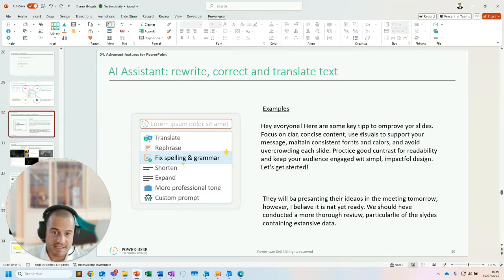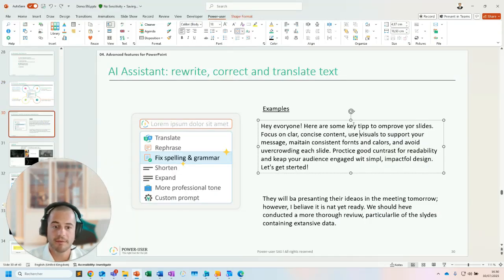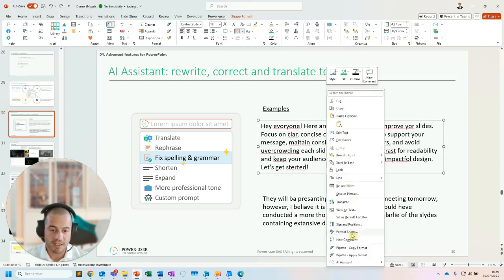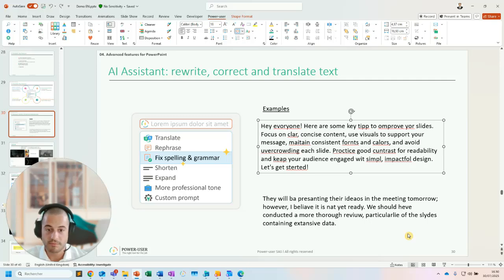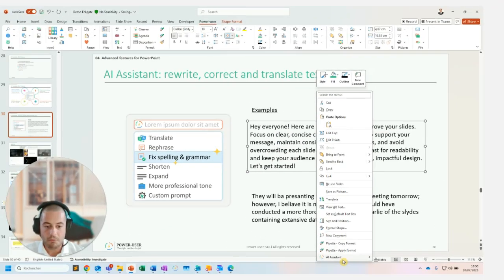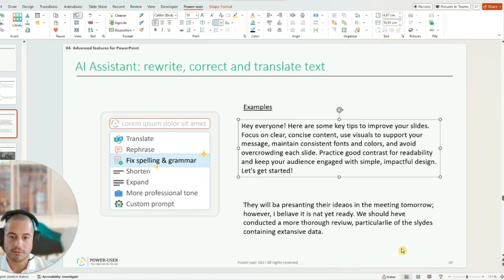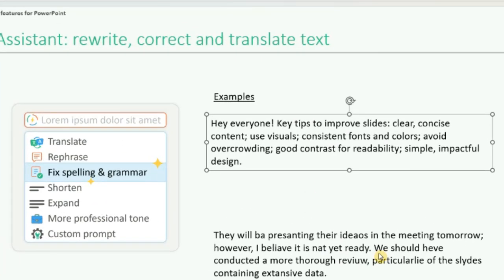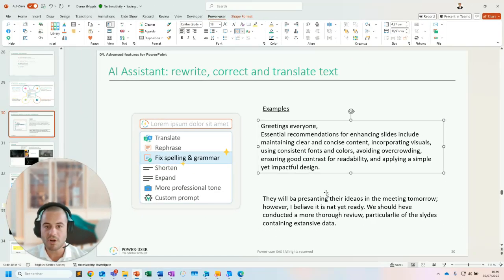Power-user l Correct, rewrite or translate text with the AI Assistant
✨ Discover how the AI Assistant in Power-user can transform the way you work in PowerPoint, Excel, and Word!

In this tutorial, we’ll walk you through how to use the Assistant to:
✅ Fix grammar and spelling instantly
✅ Shorten or expand your text in one click
✅ Rephrase your content for more clarity and impact
✅ Adapt the tone (professional, friendly, etc.)
✅ Translate text seamlessly between languages

Whether you’re preparing a client presentation, a report, or internal slides, the AI Assistant helps you save time and deliver polished, professional content.

🚀 Boost your productivity and let Power-user do the heavy lifting for you!